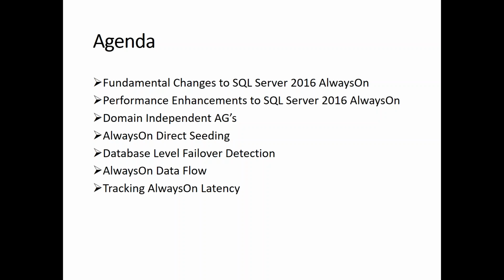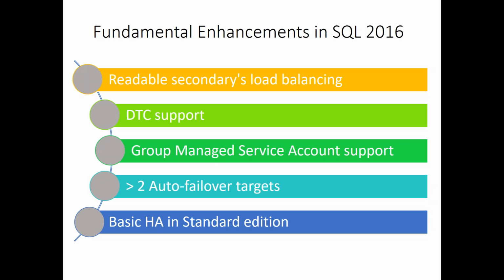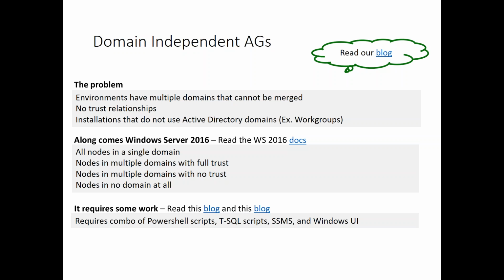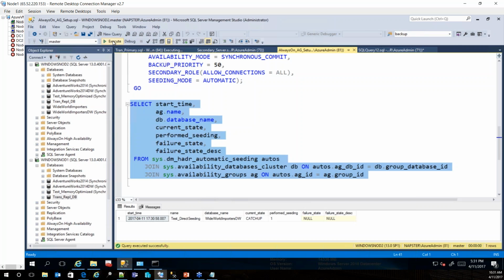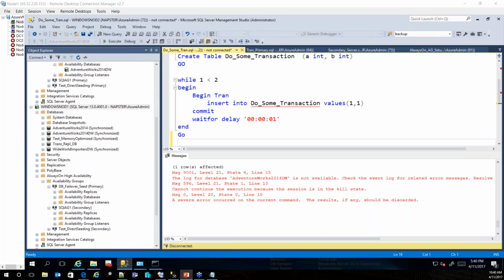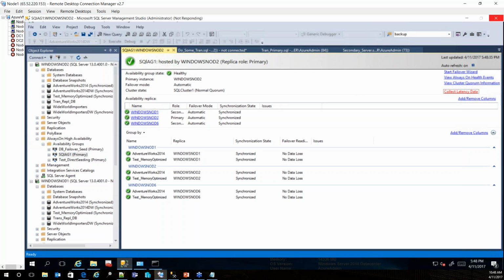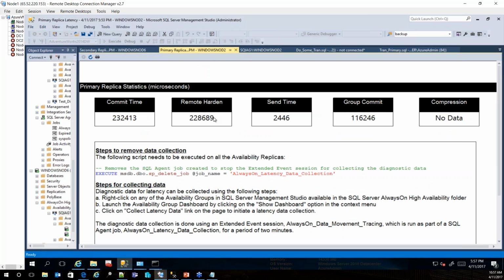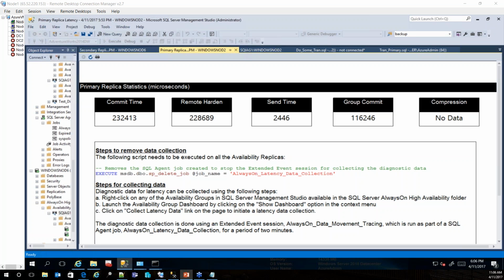Monitoring your Always On environment - MS SQL Tiger Team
Monitoring a distributed environment is always challenging. Join this session to find out how the new enhancements available in SQL Server and existing solutions can help track your SLAs and respond in a timely manner. We will demystify common myths about how data flows from one replica to another and also explain how to monitor the data flow.